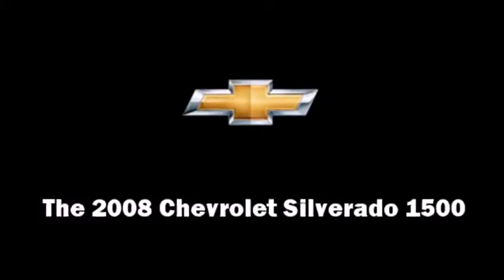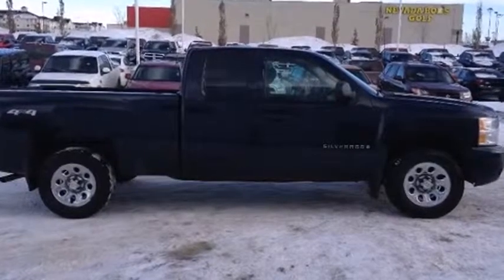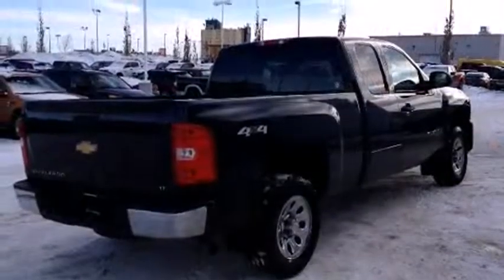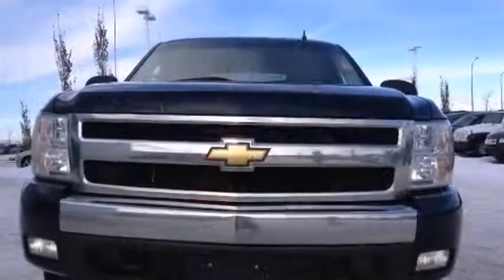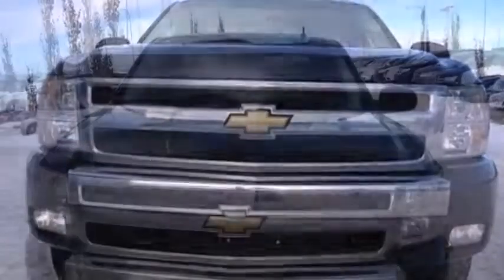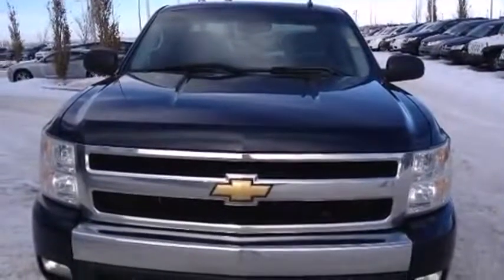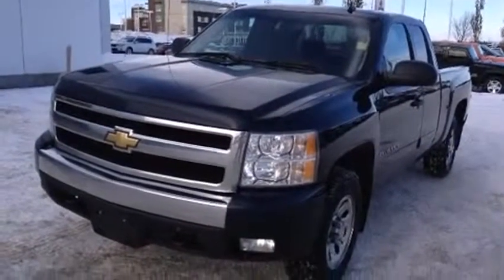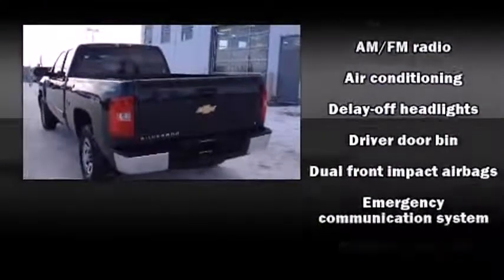2008 Chevrolet Silverado 1500 - Grande Prairie, AB - Stock# 12IMP0999A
The Silverado 1500 is Chevrolets half-ton full-size pickup that was redesigned for 2007. Available in Regular Cab, Extended Cab, and Crew Cab versions with a choice of three different box sizes: 5 feet 8 inches, 6 feet 6 inches and 8 feet, the next-generation Silverado is built on an all-new platform for a smoother ride and more responsive handling. The new front-end appearance is unique to Silverado, including a wider, taller grille with a prominent gold bow tie and large vertically stacked headlights that are pushed to the outer edges of the body. Most Chevrolet Silverados come standard with the OnStar advanced communication system.

Whats New: After a redesign for 2007, the 2008 Chevrolet Silverado 1500 receives minor updates including standard XM Satellite Radio on all trim levels, an available power-adjustable driver?s seat on regular cab versions with a bench seat, brighter instrument pointers for the gauges and two new exterior colors: Dark Cherry Metallic and Deep Ruby Metallic.

Top Competitors: Cadillac Escalade EXT, Ram 1500, Toyota Tundra, Chevrolet Avalanche, Ford F150, Honda Ridgeline